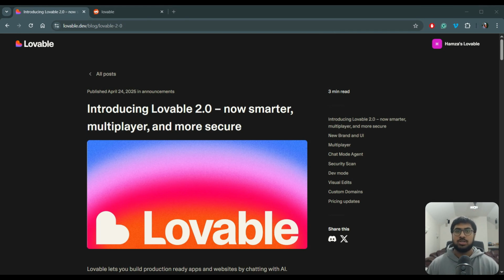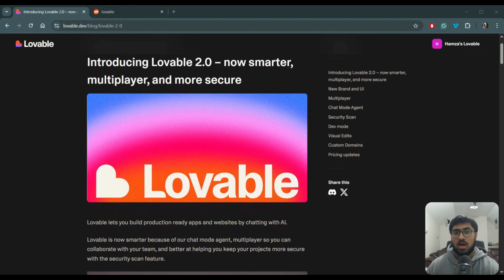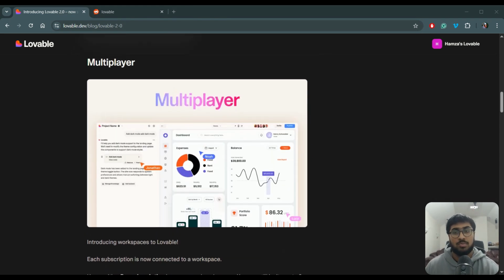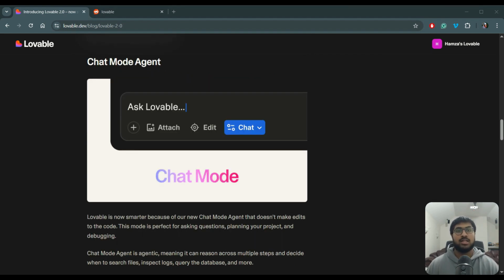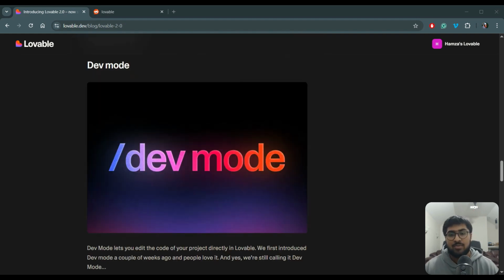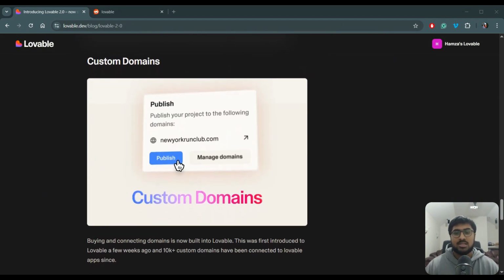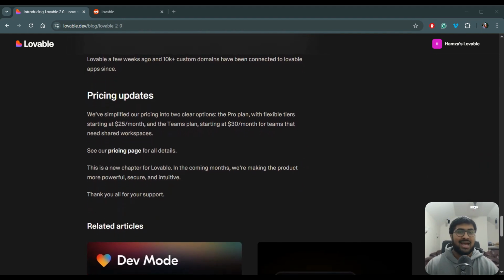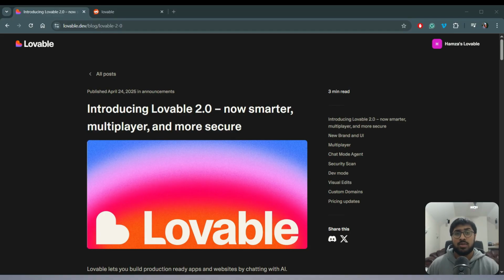What Went Wrong with Lovable 2.0 : Our Honest Review (2025)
Lovable 2.0 Update Issues: A Community Discussion! Are you experiencing problems with the latest Lovable 2.0 update? This video dives headfirst into the frustrations and challenges many users are facing since the new version launched. We're not offering technical troubleshooting here – instead, we're creating a space for open discussion and shared experiences around this significant platform update. We'll explore the impact on AI agent workflows and the potential disruptions to AI monetization strategies for users, particularly those leveraging AI for local businesses. We understand that many of you are relying on Lovable 2.0 for your AI-driven business operations, and the recent update has undoubtedly thrown a wrench in the works for some. We want to hear your stories! Have you experienced a decrease in efficiency due to the update? Are your AI monetization efforts impacted? Let’s share our experiences and potentially identify patterns that might point towards broader issues.
0:00 Intro
0:41 Lovable 2.0 Update Features
3:38 What Went Wrong
5:06 Lovable's Community & Personal experience
6:10 Alternative Platforms
6:33 Final Thoughts